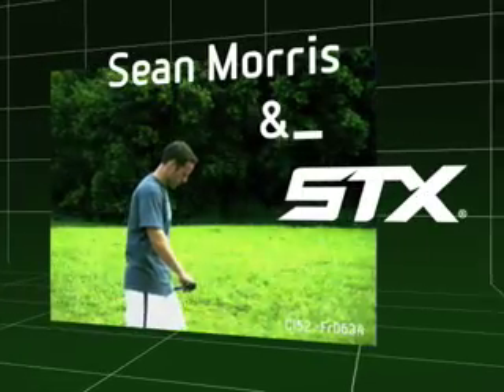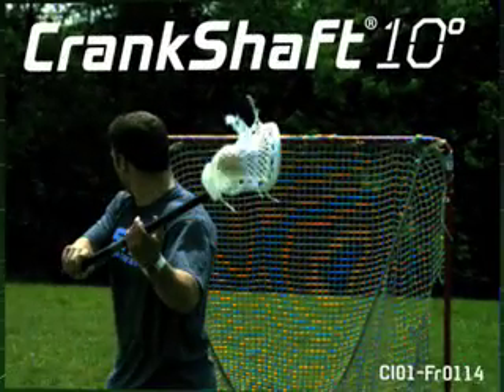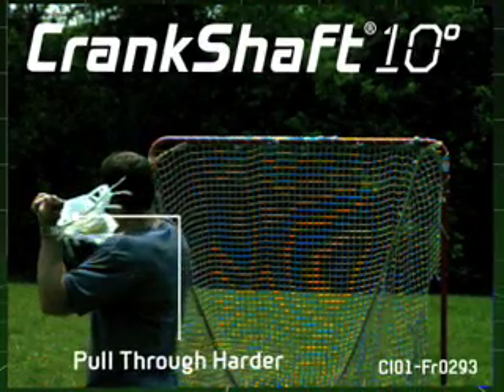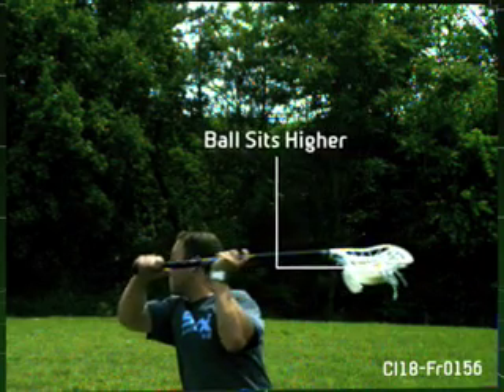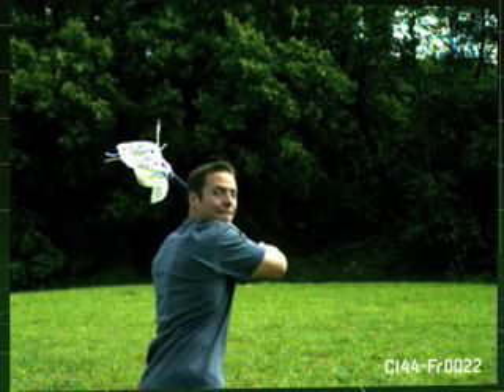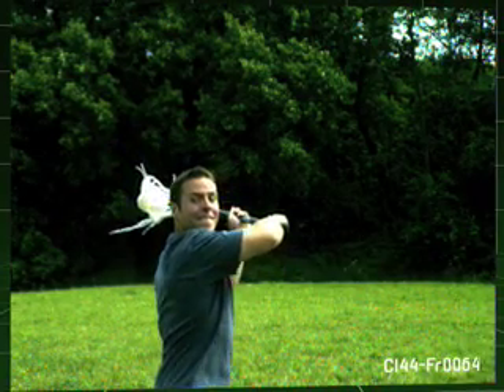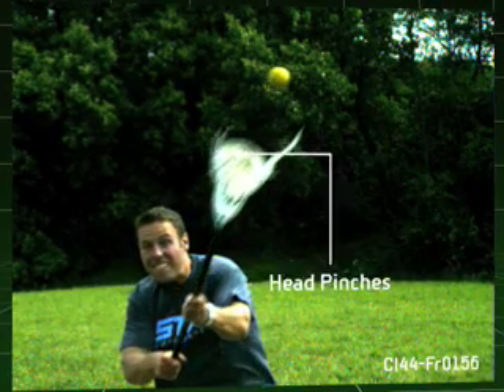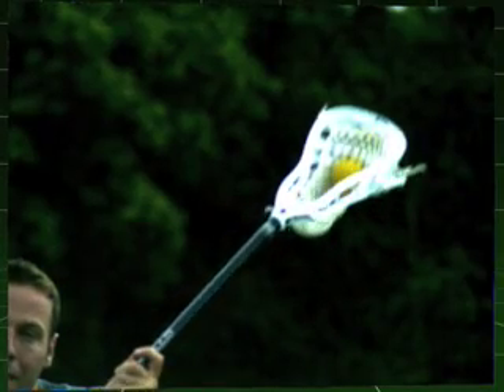STX CrankShaft 10º :: Episode 3 - Sean Morris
Sean Morris of STX's Team G22 shows the benefits of the new CrankShaft using a high-speed camera.

Check STX.com for new videos.